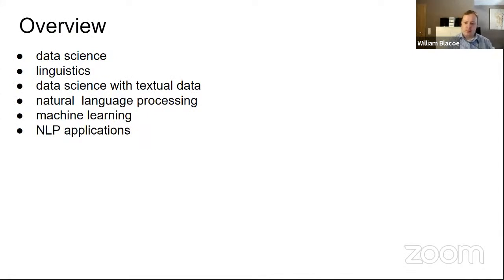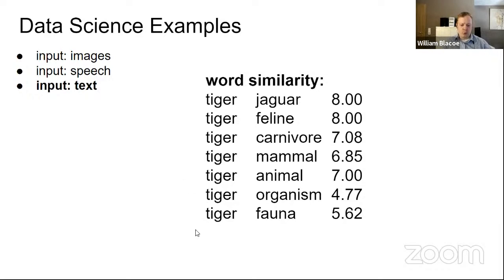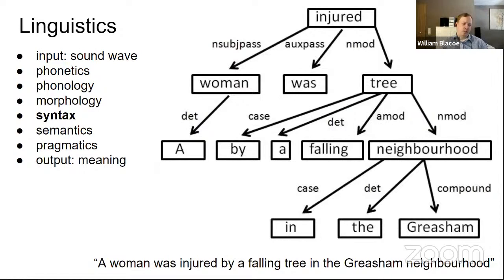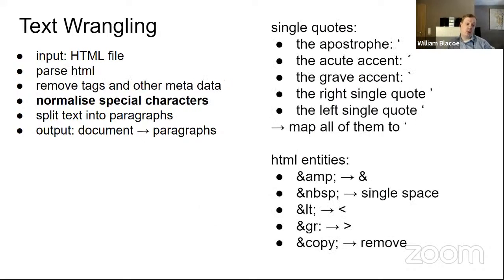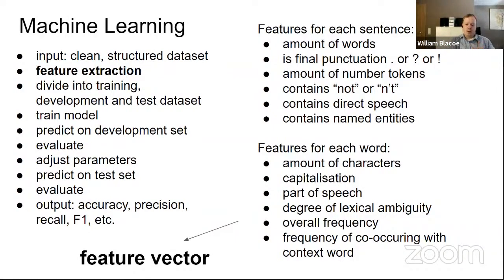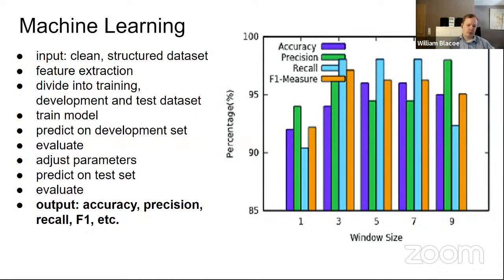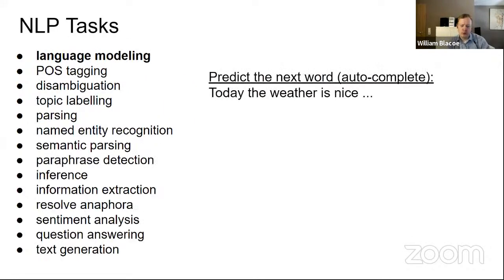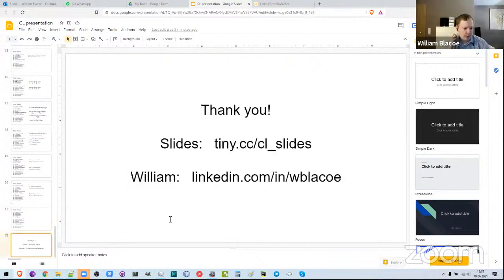What is Computational Linguistics? - An Introduction for Tech Nerds and Linguists